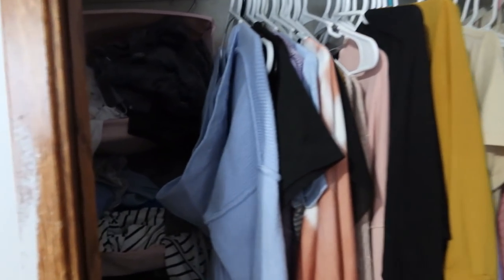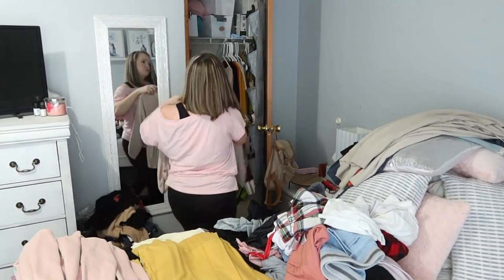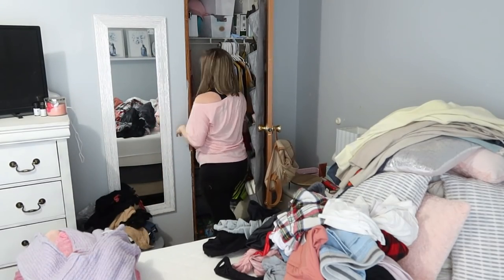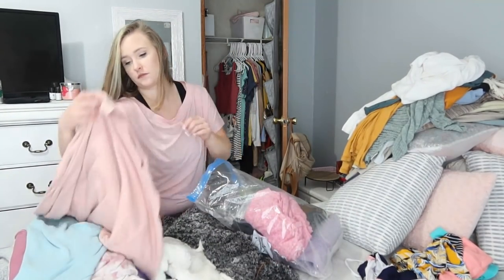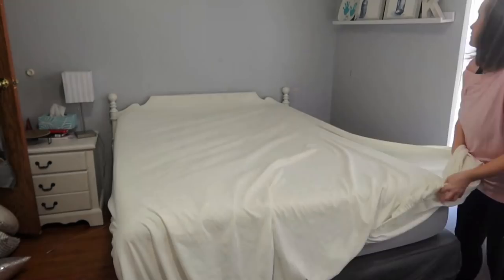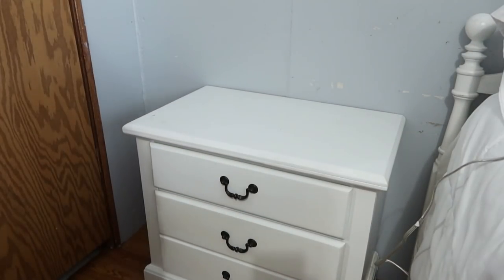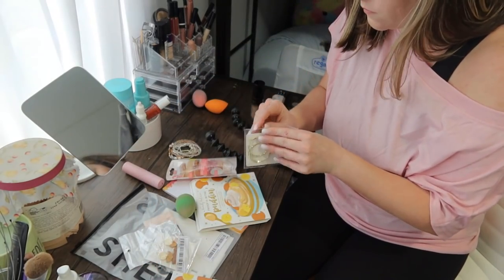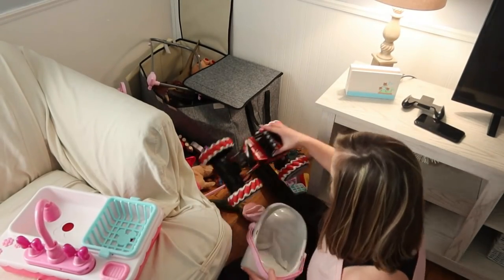🌸 BEDROOM RESET 🌸 CLEANING MOTIVATION + CLOSET CLEAN OUT + SPRING DECLUTTER